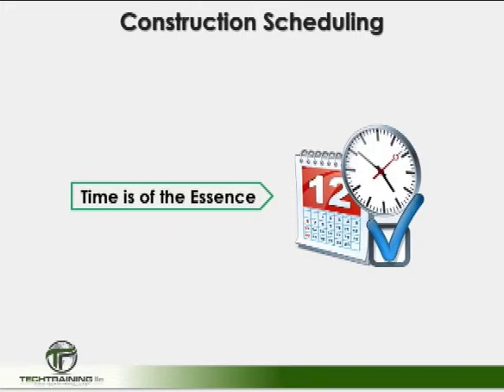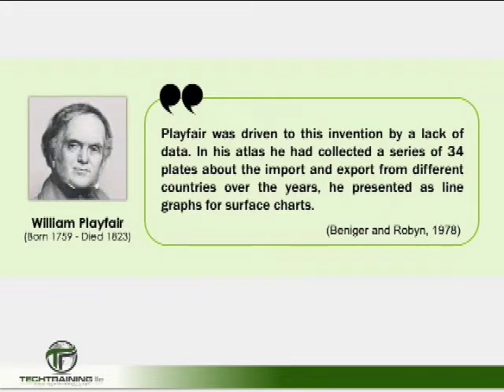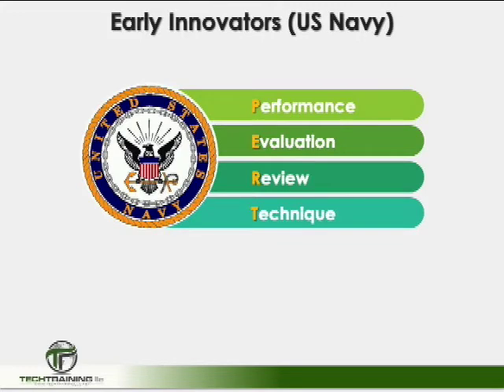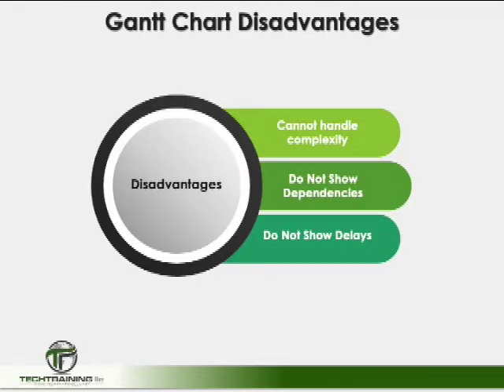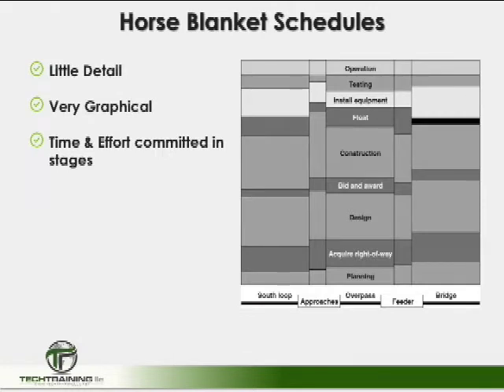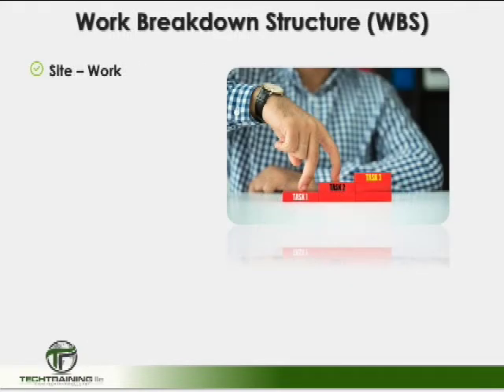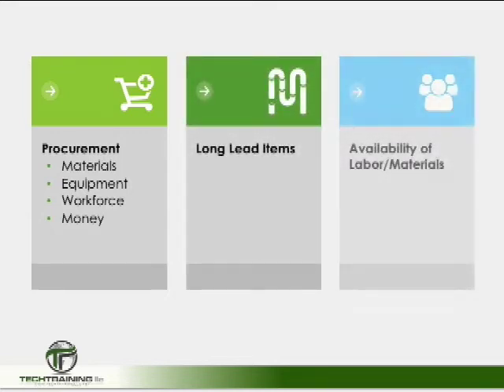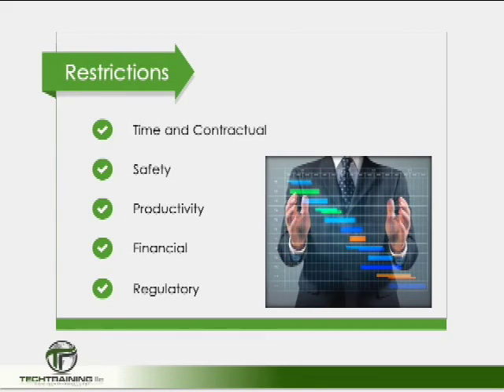Construction Scheduling: History & Basics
This video is part one of TECHTRAINING llc's scheduling segment of their course "Introduction to Construction Management." This segment discusses the history of scheduling; and introduces the innovators and milestones that has led to the science of constructions scheduling.